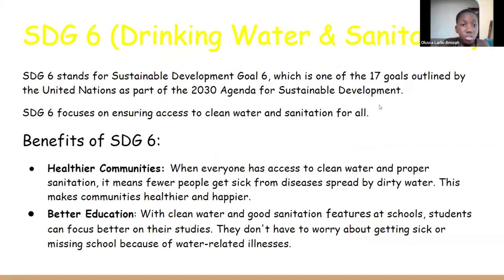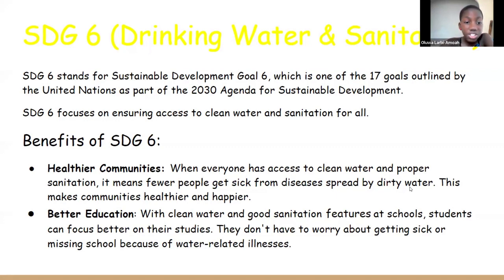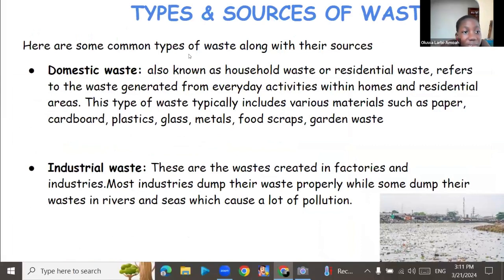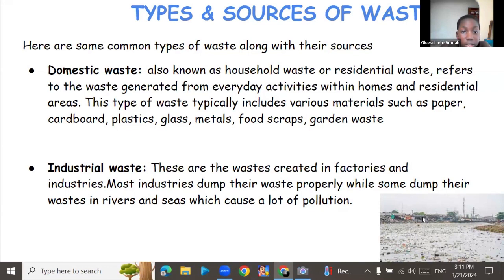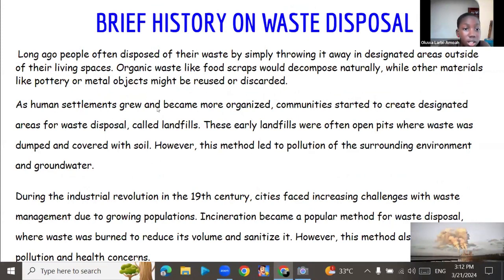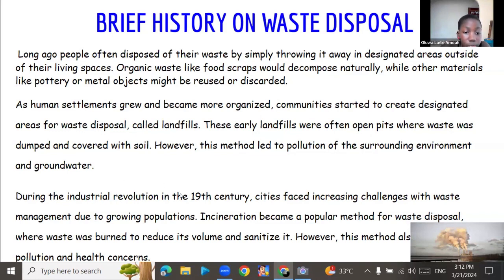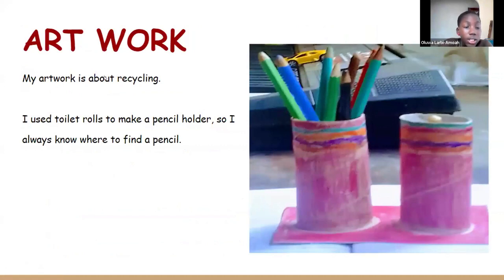GCLS Project Based Learning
Lola delivered an excellent PBL presentation!

Watch this beautiful presentation on SDG 6 from one of our amazing learners @GCL_Schools